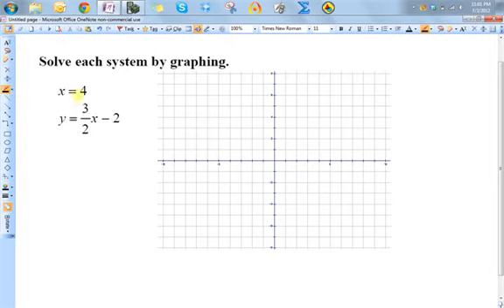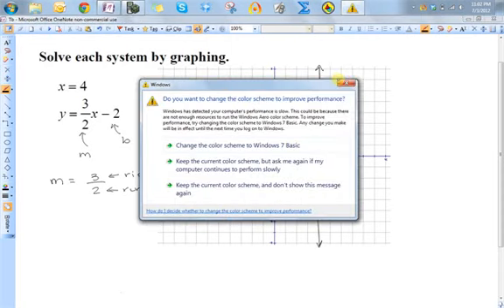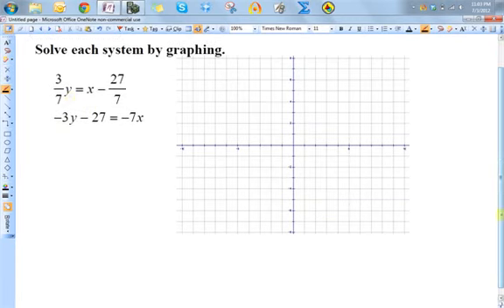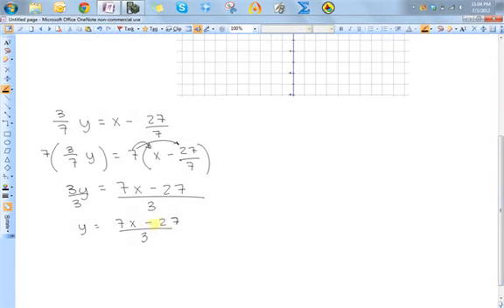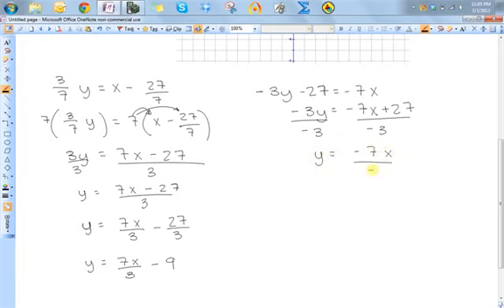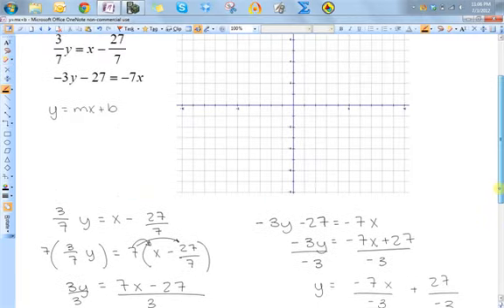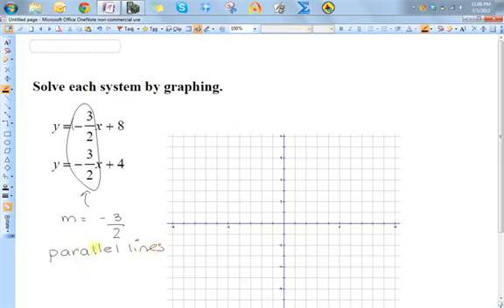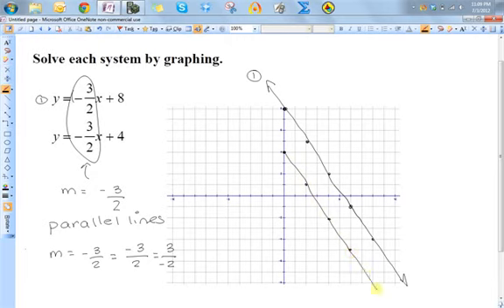Solving a System of Linear Equations by Graphing